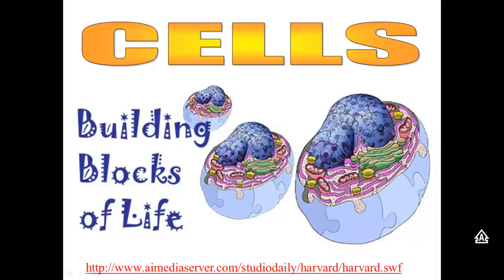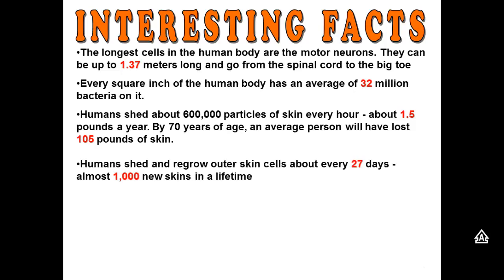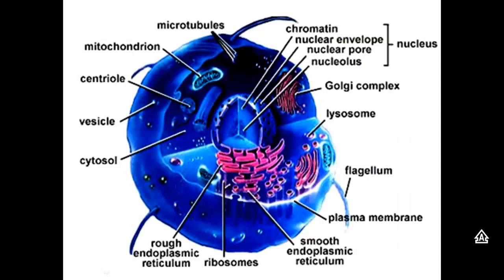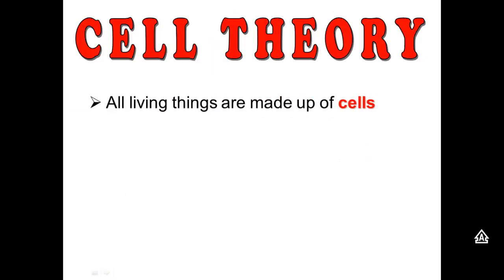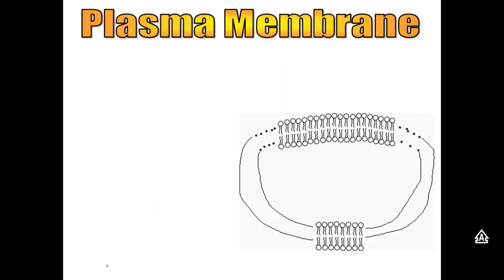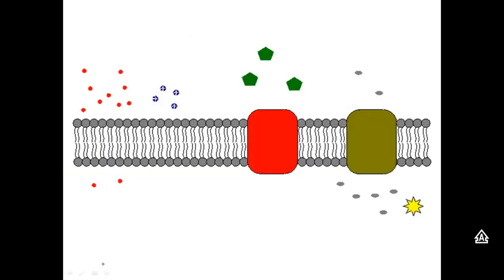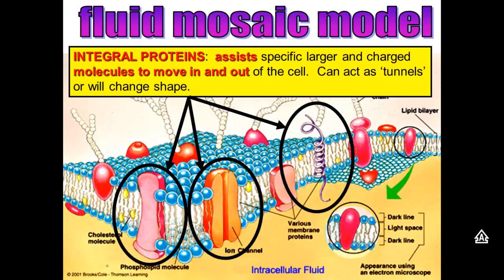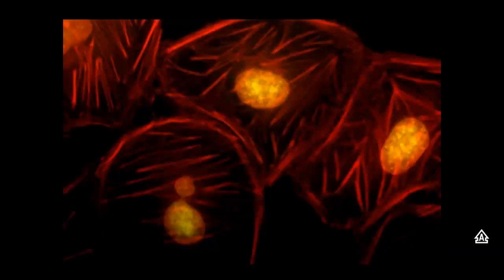Unit 1 - Screencast #1: Cells and Plasma Membrane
Bio 12 lecture on cells and plasma membrane